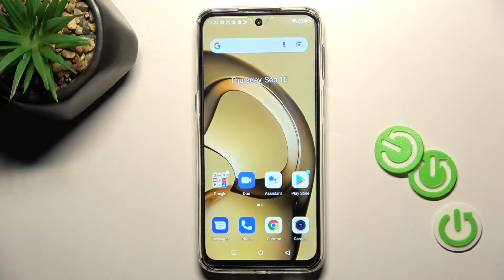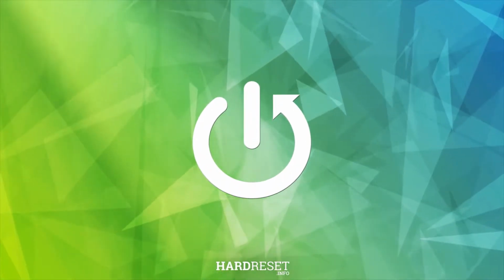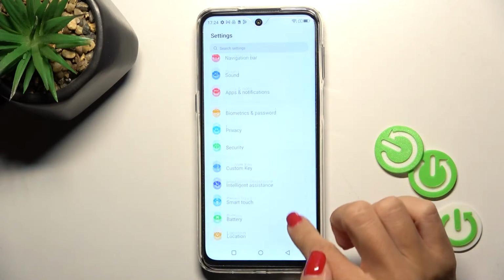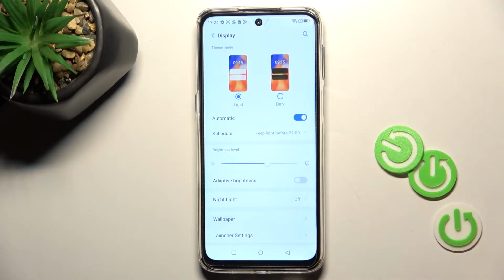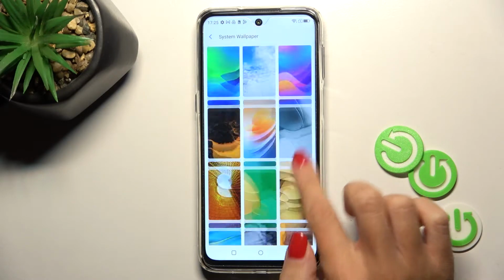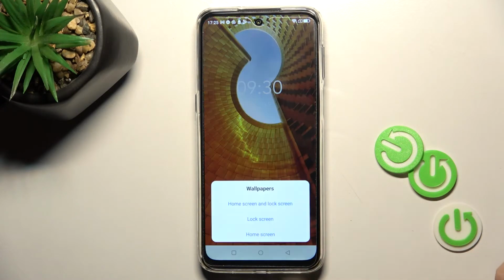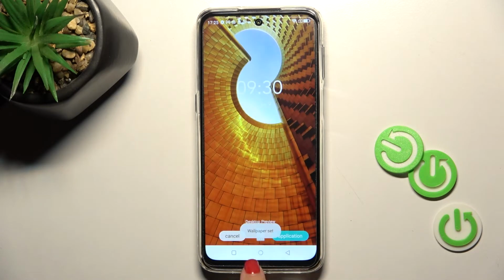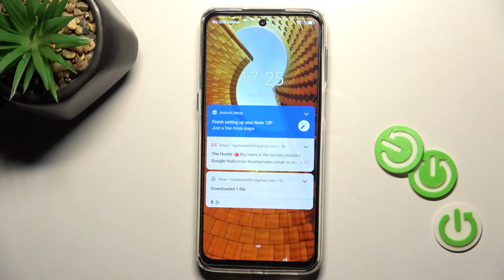How to Change Wallpaper on ULEFONE Note 13P - Set Up Wallpaper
Hello! If you want to know how to change the wallpaper to ULEFONE Note 13P, watch this tutorial. Our specialist will show you where the gallery with all wallpapers is located and will show you how to set a new wallpaper for both the lock screen and the home screen on your device. You can choose standard, static wallpaper or set live wallpaper - check them all. If you want, you can download more wallpapers from Google Play Store. You can also set a photo from the gallery as wallpaper - we will show you how to do it. Go to our YouTube channel if you want to know more about your ULEFONE Note 13P.

How to change wallpaper on ULEFONE Note 13P?
How to set up wallpaper on ULEFONE Note 13P?
How to set wallpaper on home screen in ULEFONE Note 13P?
How to set wallpaper on lock screen in ULEFONE Note 13P?